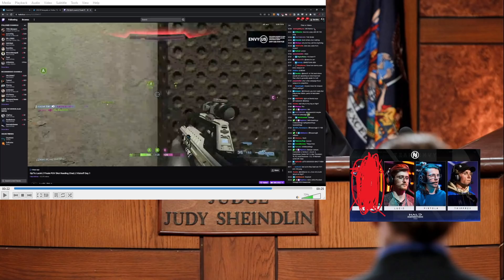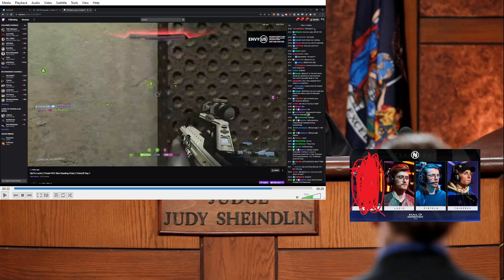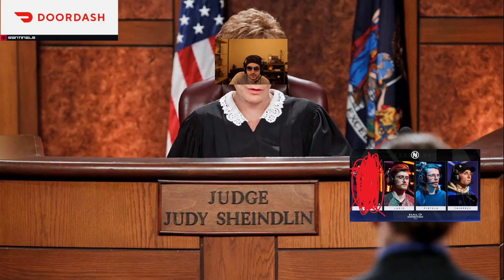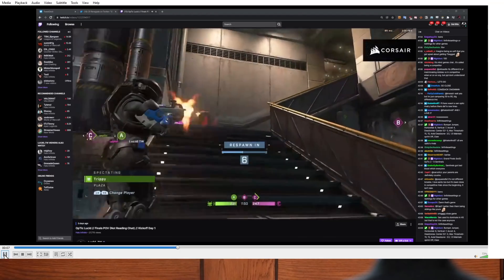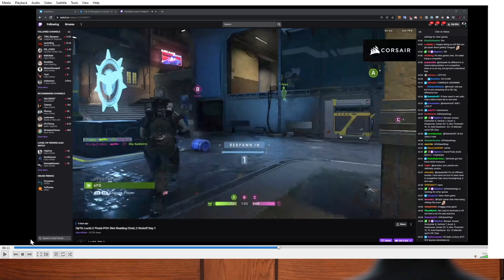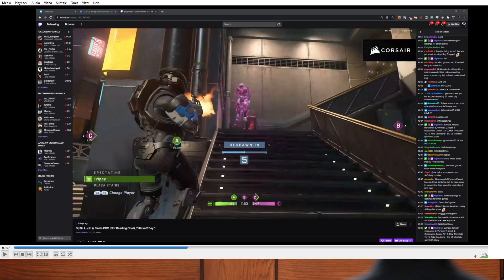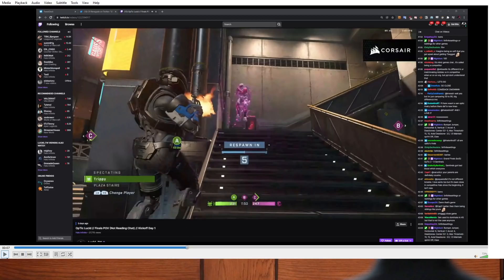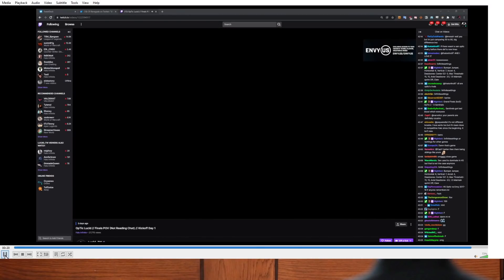Lethul On OpTic HCS Investigation Over Server Issues!!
Lethul talks about OpTic Gaming starting an investigation into Royal2 and Sentinels!